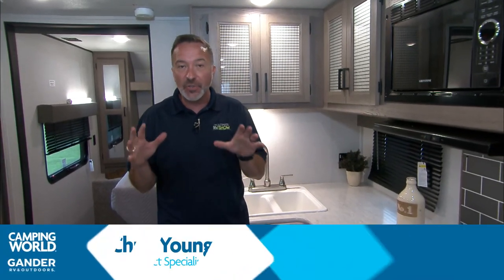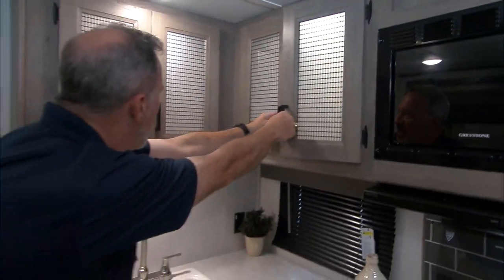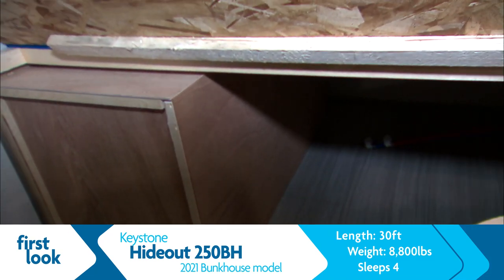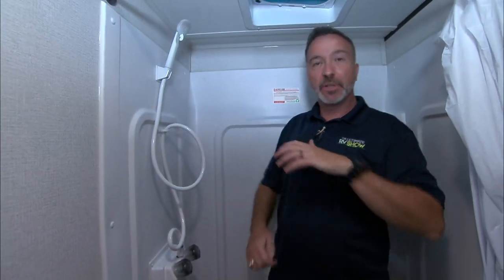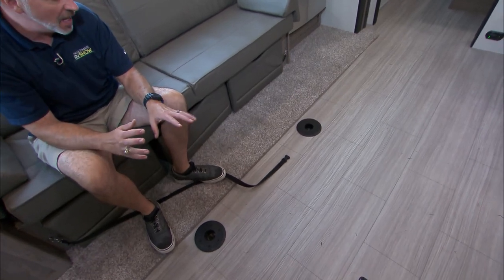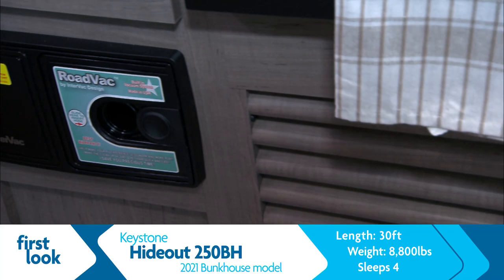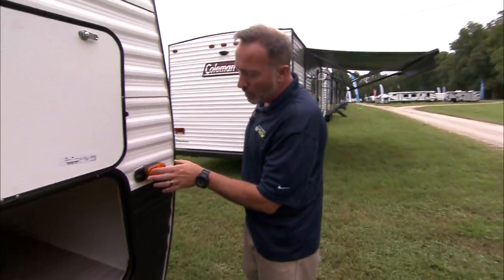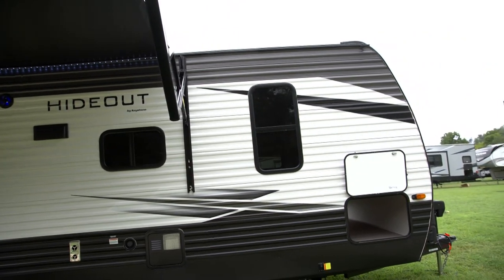First Look: 2021 Keystone Hideout 250BH | Travel Trailer - Camping World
For price and availability, simply click this link!

The ALL NEW Keystone Hideout 250BH is here!! Join Chris Young as he gives you the first look on this gorgeous new RV! If you're in the market for a bunk model travel trailer, then you'll love what Chris has to show you!